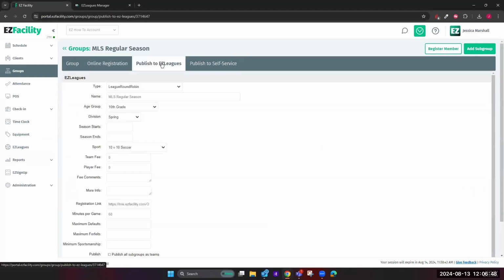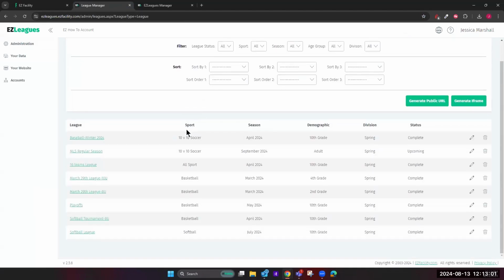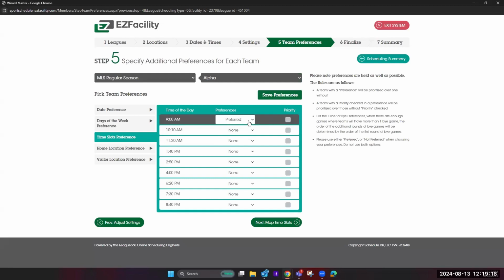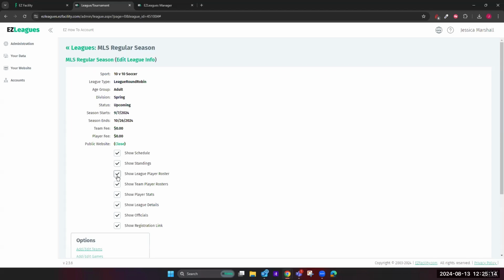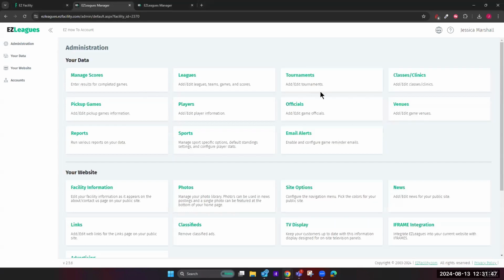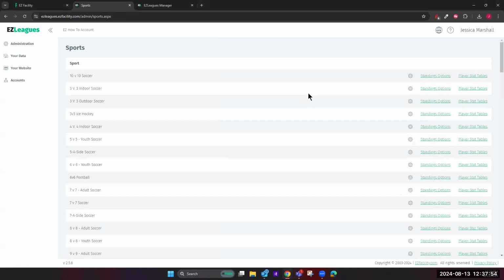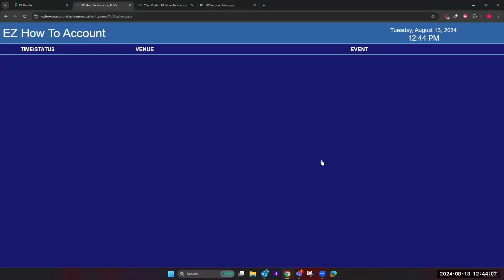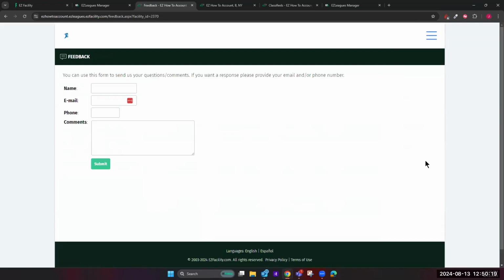Mastering League Schedules: A Step-by-Step Guide with EZLeagues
This comprehensive webinar will guide you through the ins and outs of scheduling leagues and tournaments using EZLeagues. Learn best practices, explore advanced features, and ensure your season runs smoothly!